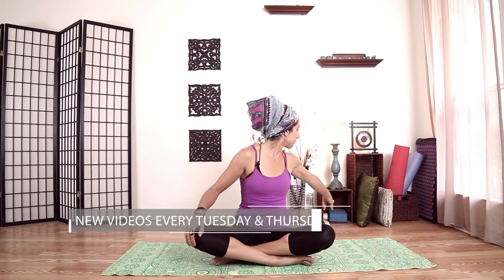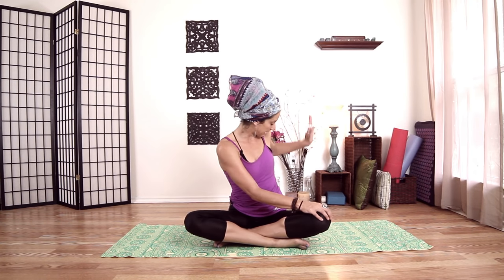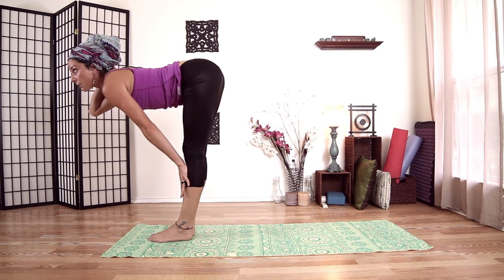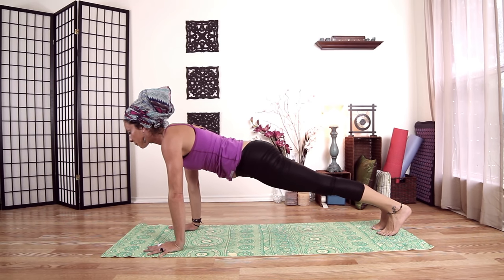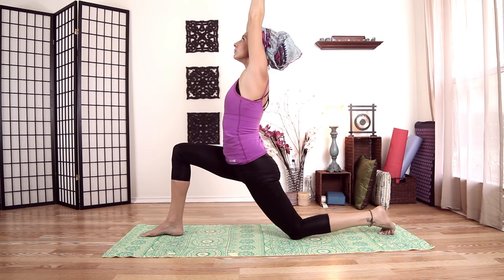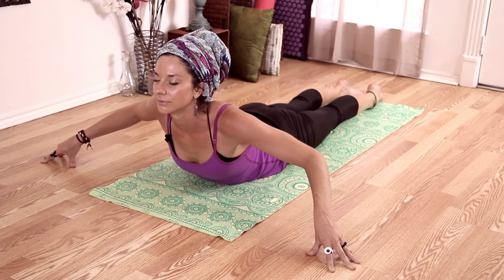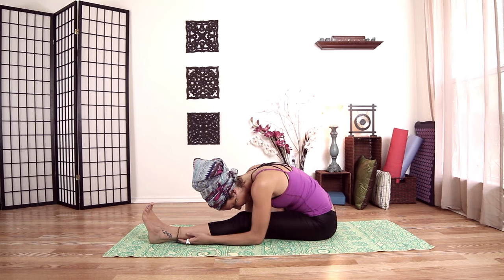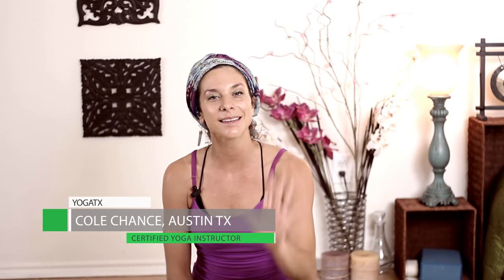Full Body Yoga - 30 Minute Flexibility & Deep Stretch Workout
Full Body Stretch Yoga - Cole's 30 Minute Beginners Yoga workout, is perfect for you complete beginners, & advanced yogis!  This 30 Minute Yoga class will Stretch your back, lower back, neck, shoulders, hamstrings, and leave you more flexible, and feeling relaxed.  Learn How To Safely and Holistically heal pain in your lower back, upper back, neck & shoulder, and even sciatica pain with this Follow Along, Instructional Yoga Video.  Certified Yoga Instructor, Cole Chance from Austin TX, leads this Yoga flow. This is a Beginners level instructional Yoga video.